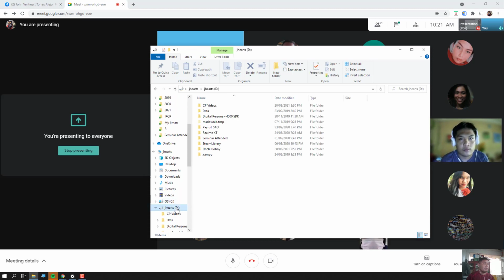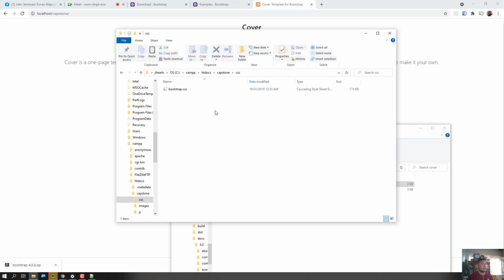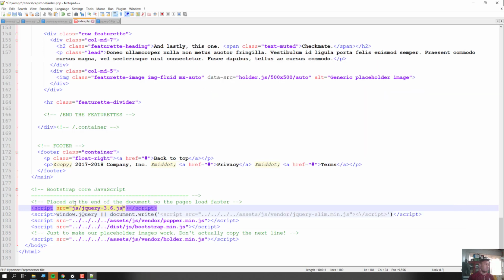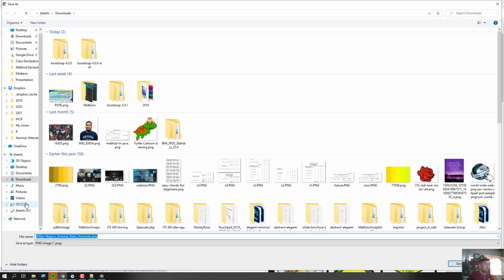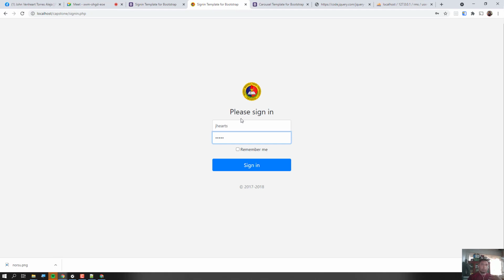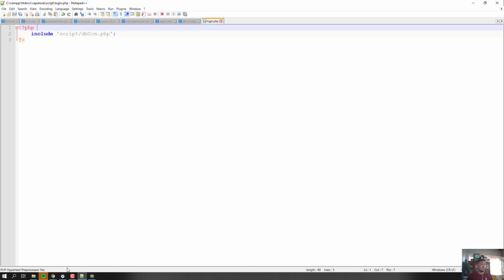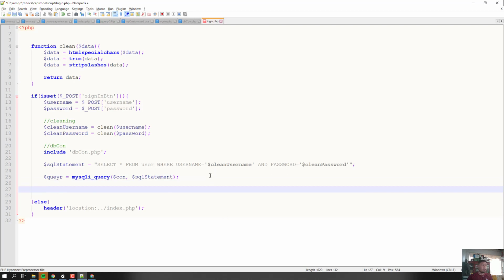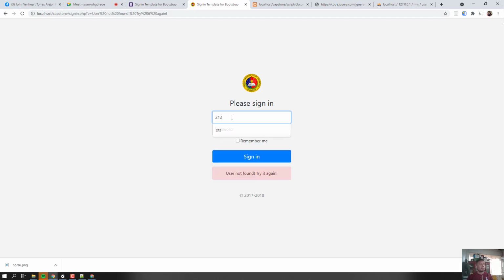Capstone Part 1